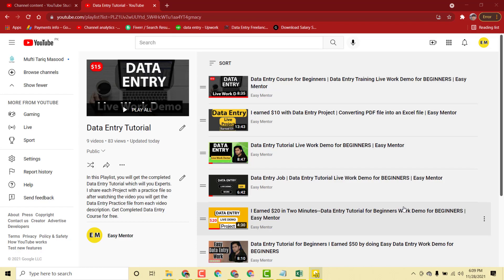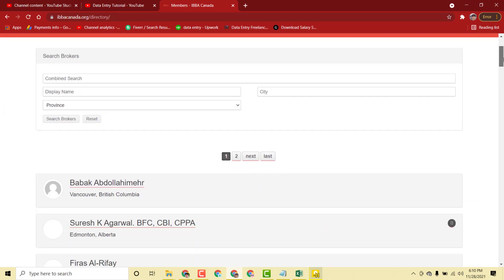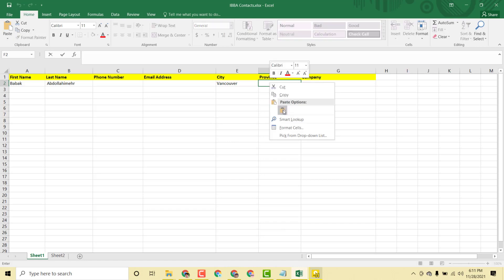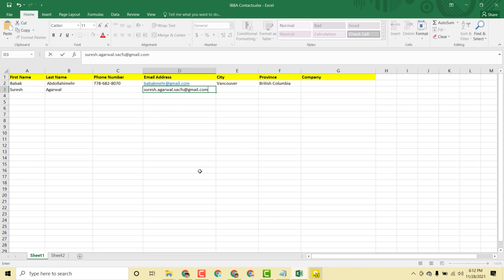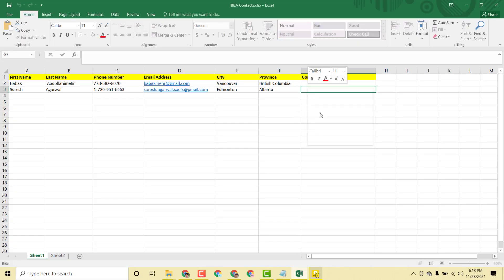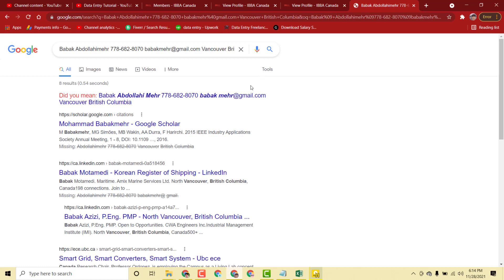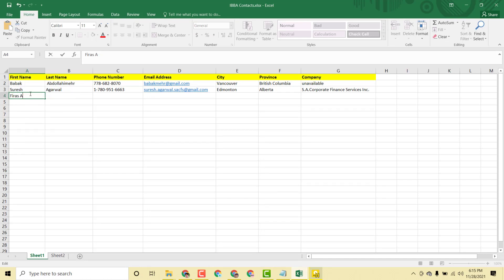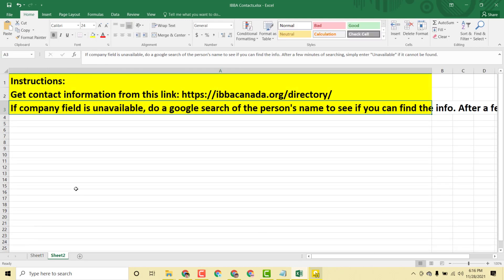Data Entry Training Live Work Demo for BEGINNERS - how to do Data entry practice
EasyMentor Easy Mentor
Easy Mentor channel
Freelancing
Tutorials
Virtual assistant
Digital marketing
Fiverr
Upwork
Live project
Data Entry
Lead Generation
Web Research
Online Research
Internet Research
data entry
virtual assistant
Email Marketing
Freelancing
Fiverr
Upwork
amazon
shopify
E-commerce
wordpress
Make money